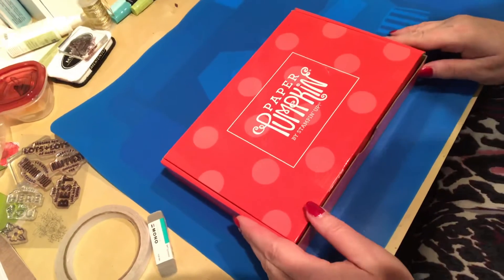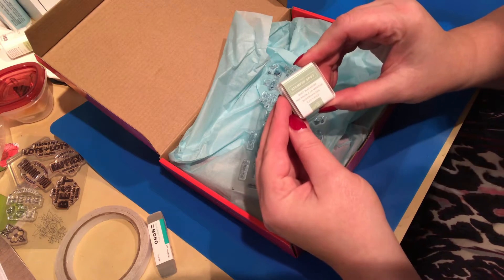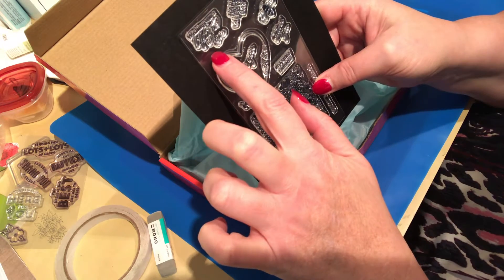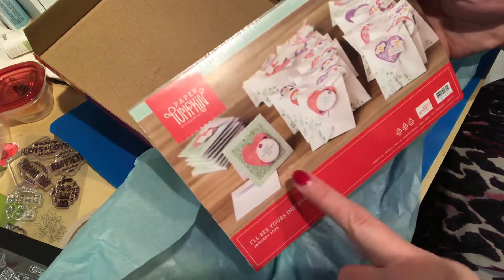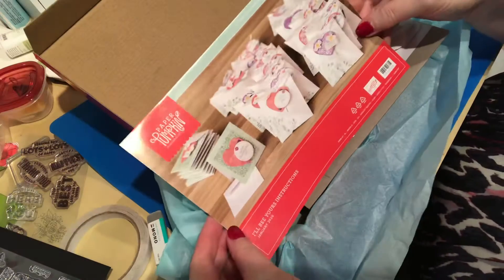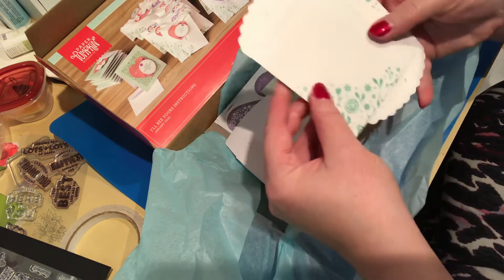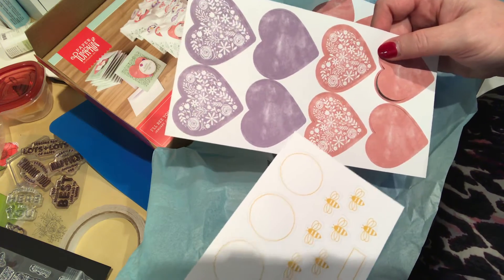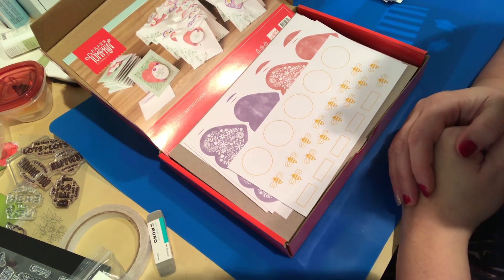Unboxing January 2020 Paper Pumpkin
Sharing my very first video attempt - love this months Pamper Pumpkin! So excited to be playing with it check out my blog for samples!